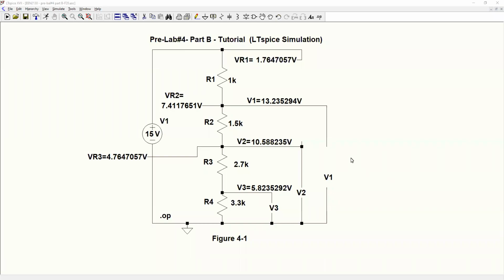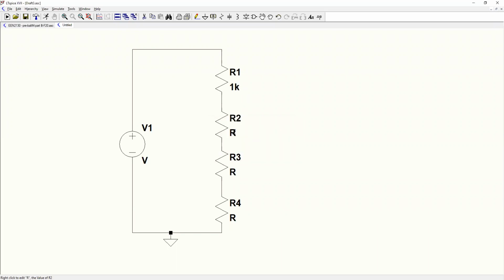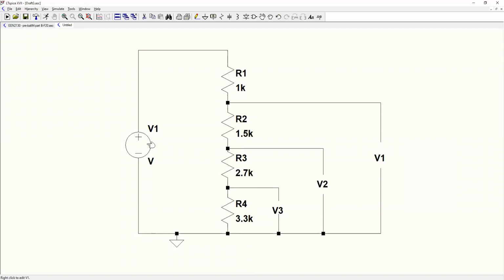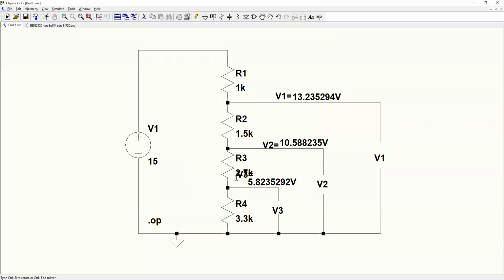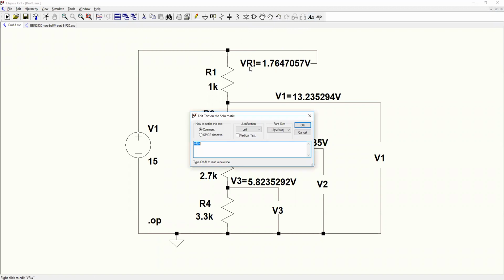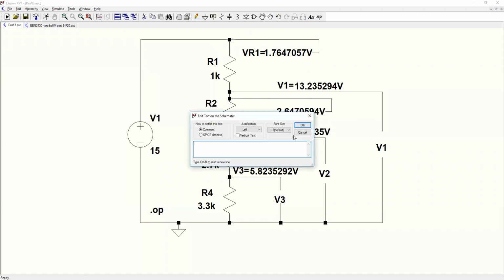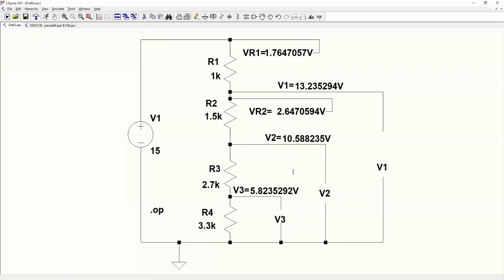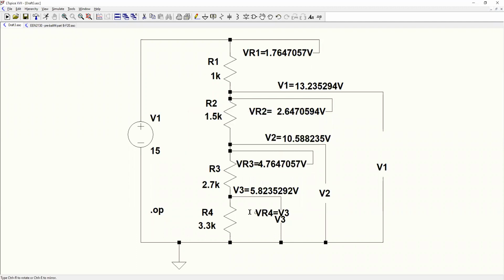Pre-Lab# 4 Part B LTspice Simulation